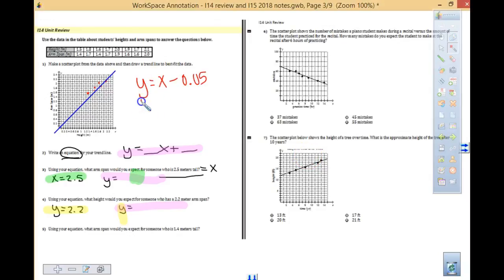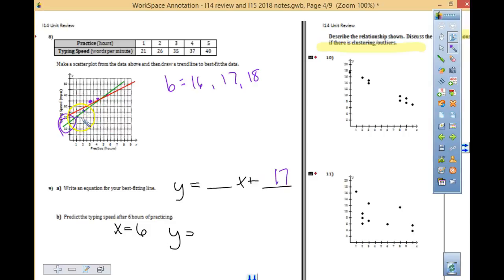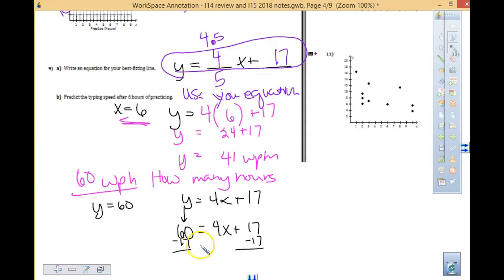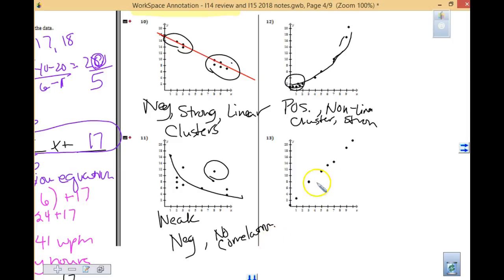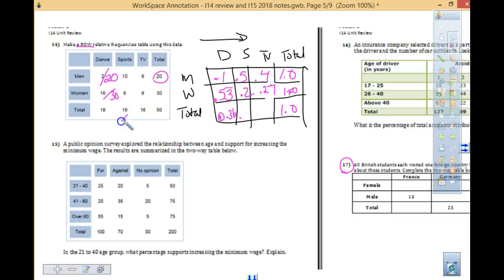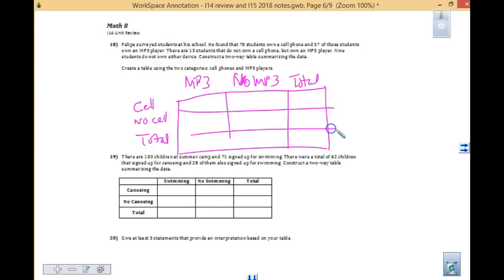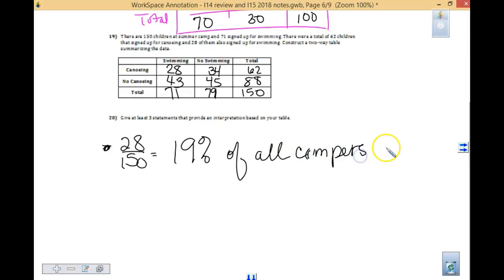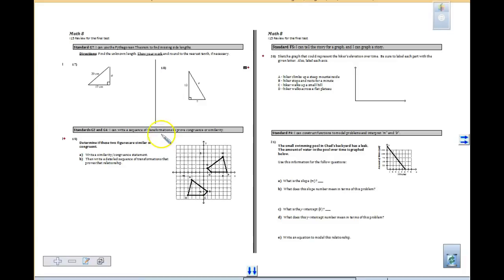M8 2018 I14 review